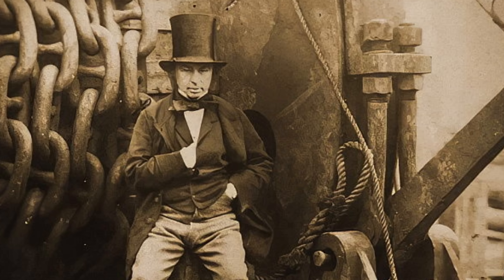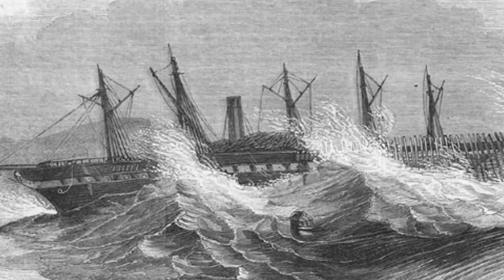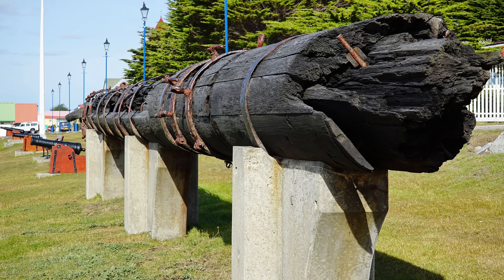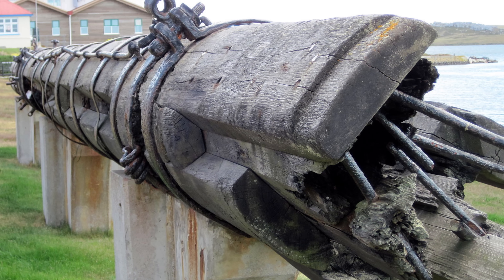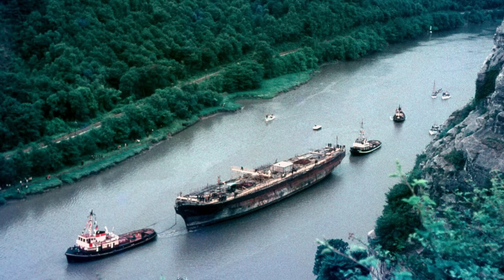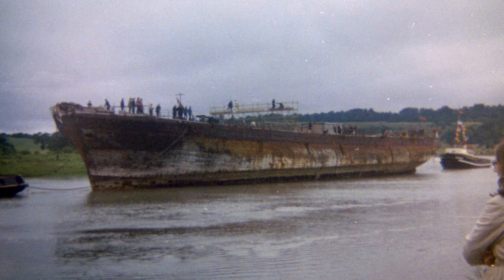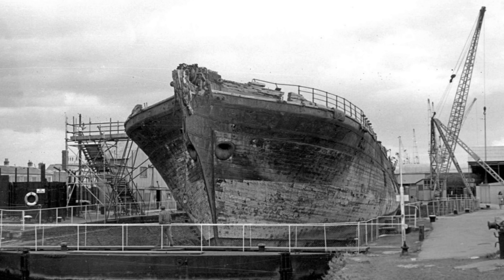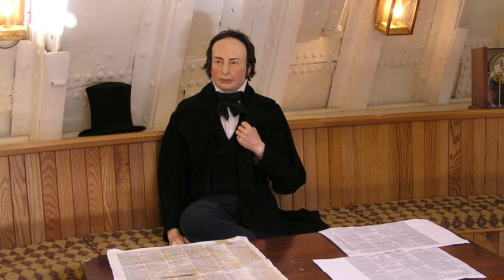The 8,000 Mile Miracle: Rescuing Brunel's Ghost Ship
The SS Great Britain was abandoned in the Falklands in 1886 after storm damage made her unseaworthy, and she lay there for about 84 years as a storage hulk and wreck at Sparrow Cove. In 1970, she was salvaged and towed all the way back to Bristol, a journey of roughly 8,000 miles across the Atlantic — one of the most ambitious maritime recoveries ever attempted.

The SS Great Britain, designed by the engineer Isambard Kingdom Brunel, was the largest passenger ship in the world from 1845 to 1853. In this video, you'll witness the audacious 1970 rescue, led by naval architect Ewan Corlett, who had to build a giant submersible cradle to lift the fragile, mud-filled wreck. Follow her slow, perilous 8,000-mile journey across the Atlantic and the emotional homecoming as she returned to the very Bristol dry dock where she was built 127 years earlier.